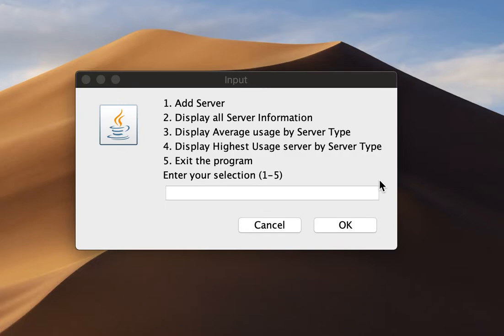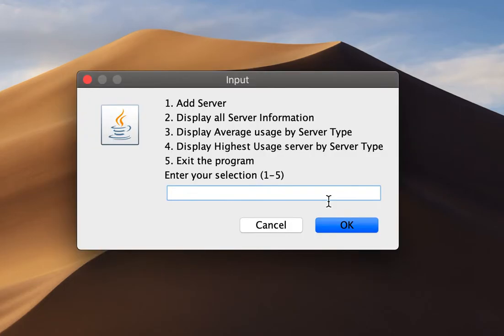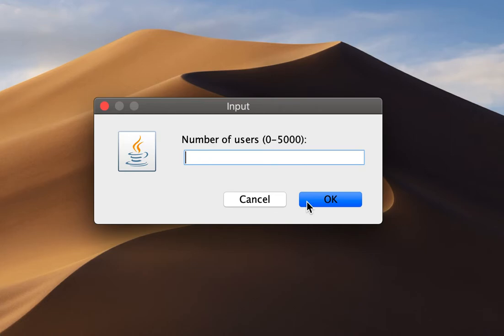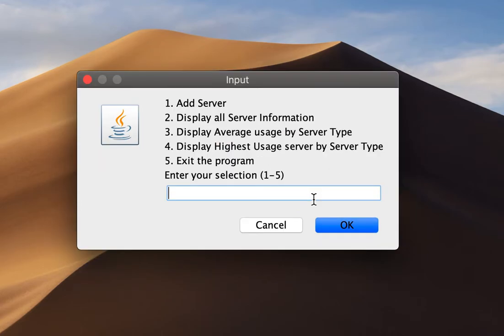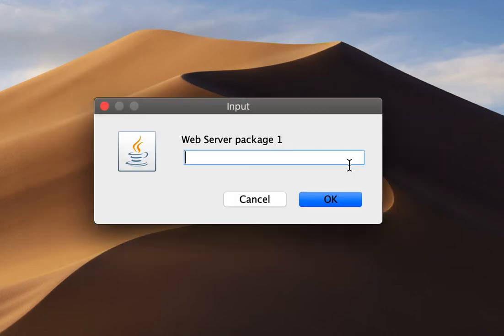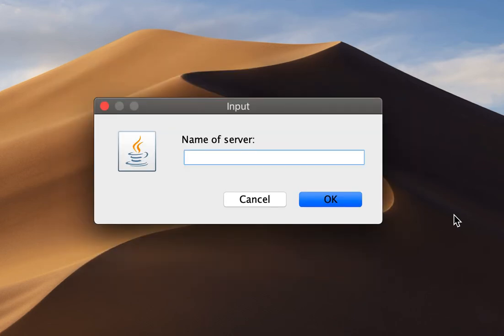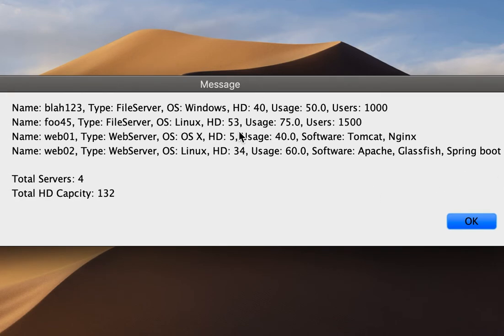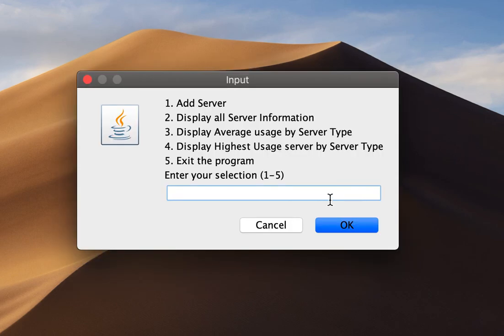Assignment 8 in action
Here's what Assignment 8 looks like when you run it